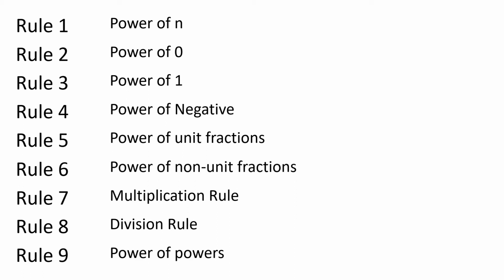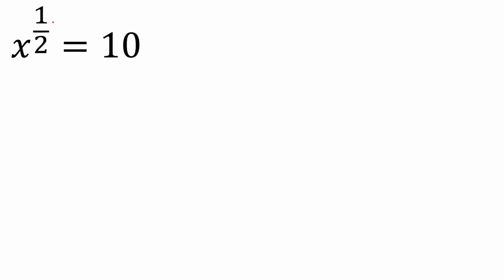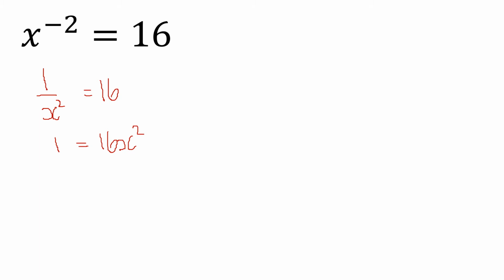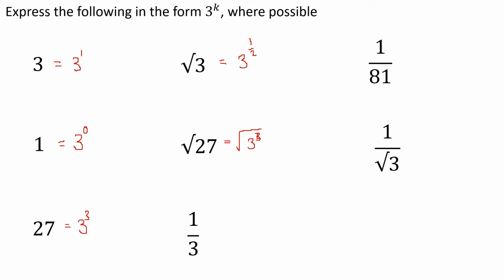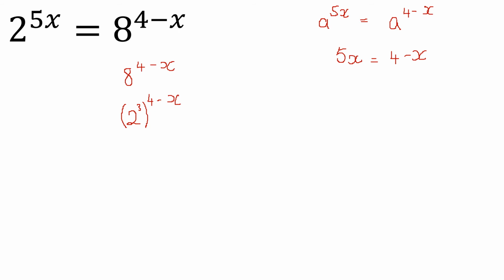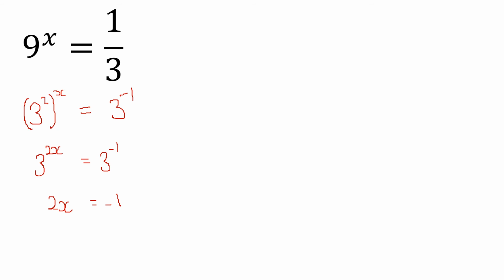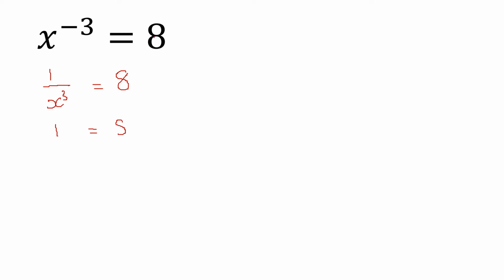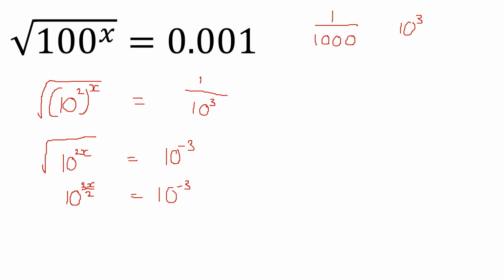NP14 Equations involving indices